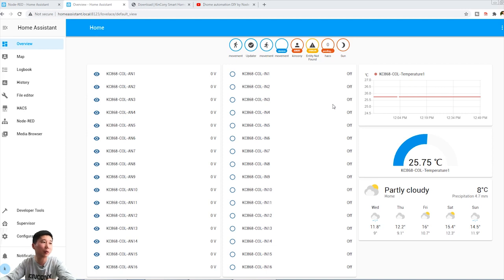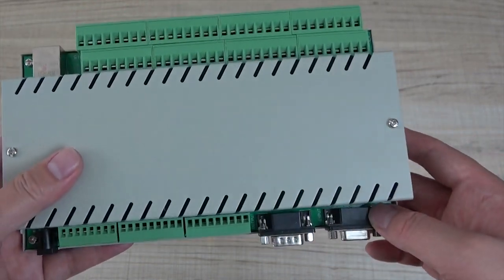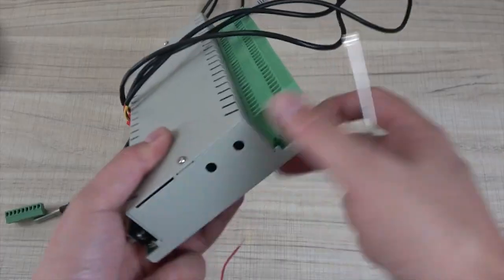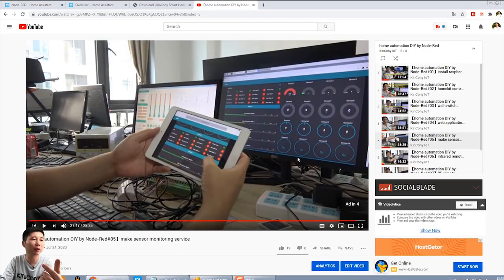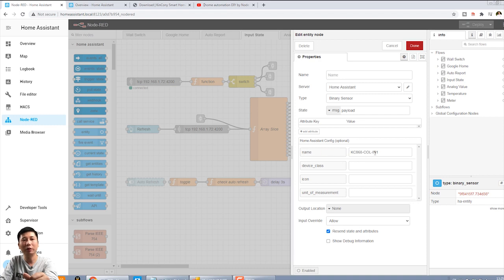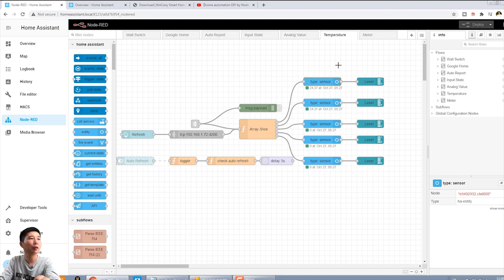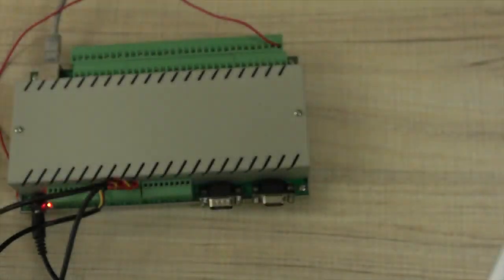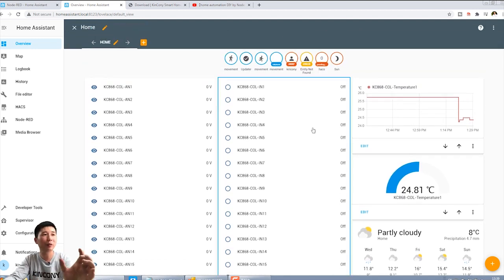【DIY home automation by home assistant#8】integrate KC868-COL sensor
how to DIY home automation by home assistant guide:
1: how to install home assistant on raspberry pi4 linux system.
2. install node-red on home assistant raspberry pi4
3. make phone application button to control light relay switch
4. how to install wall switch and wireless remoter on home assistant
5. how to use input sensor trigger scene and send email notifications
6. how to integrate Google Home AI speaker by NORA in Node-Red
7. how to integrate Amazon alexa echo AI speaker b Node-Red
8. 37 channel sensor input module KC868-COL integrate into home assistant

We will continue to develop IOT and smart control system and make video lessons provide smart solution products and service around the world.